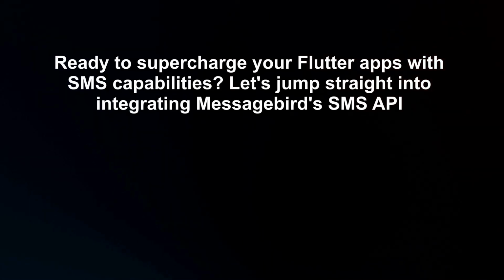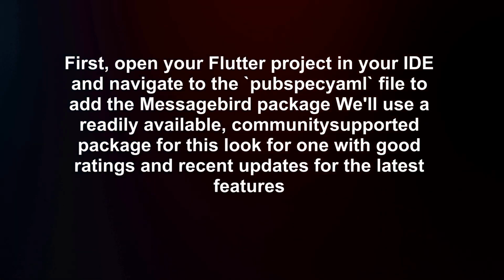How to Make Send Sms In Flutter Using Messagebird - GUIDE!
How to Make Send Sms In Flutter Using Messagebird explains how to integrate Messagebird's SMS API into a Flutter application, covering package installation, API key configuration, message sending implementation, and error handling to enable SMS communication directly from your Flutter mobile app.

00:00 Intro
00:08 Add Messagebird Package
00:17 Get Your API Key
00:27 Configure The Messagebird Client
00:35 Implement SMS Sending Function
00:44 Implement Error Handling
00:52 Testing SMS Functionality